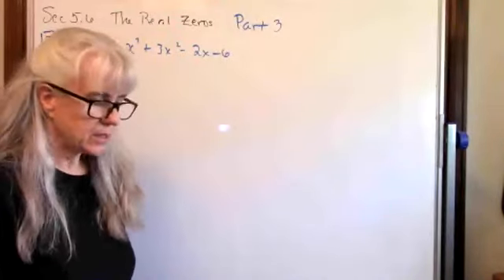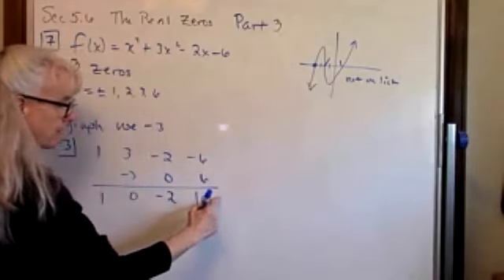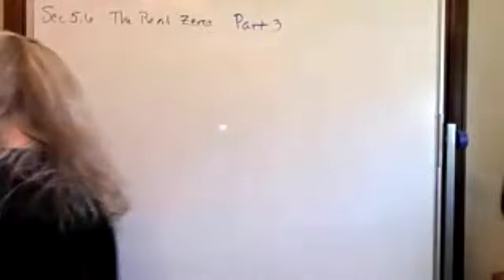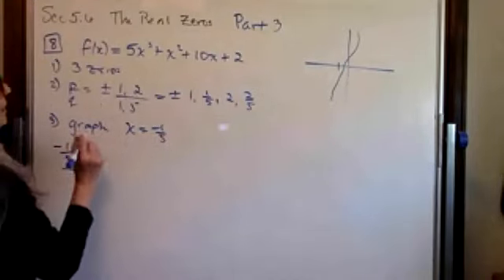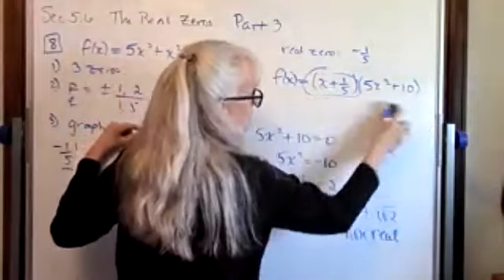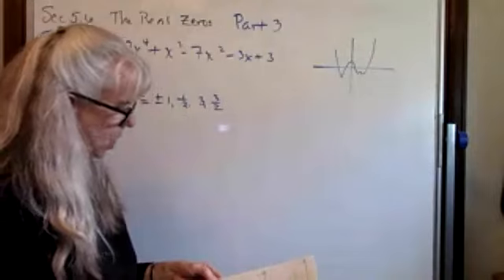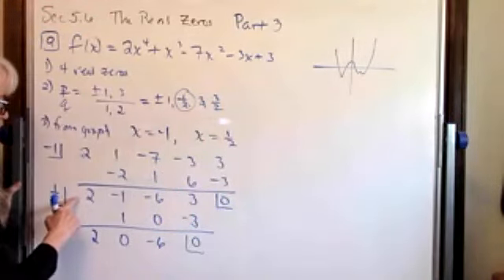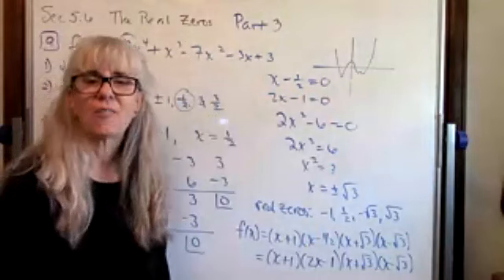Math 120 Sec 5 6 Part 3